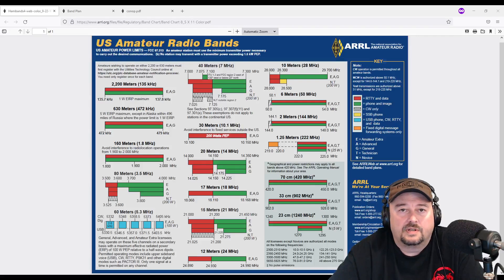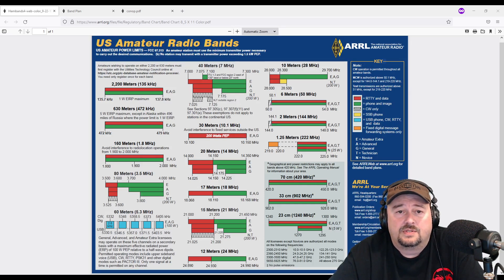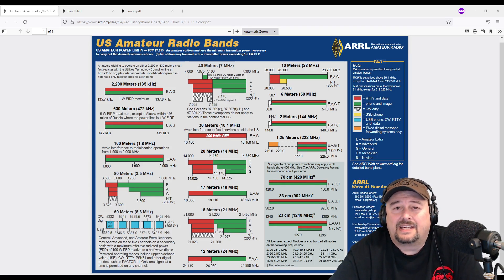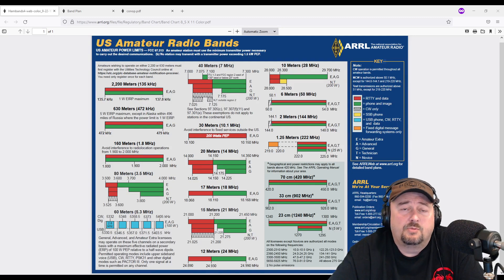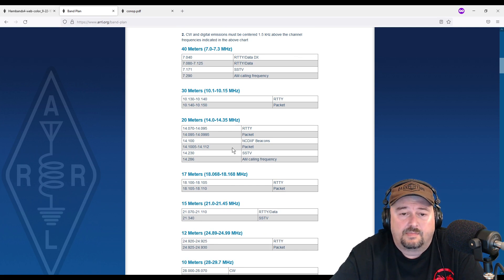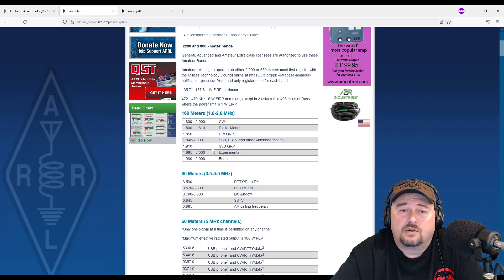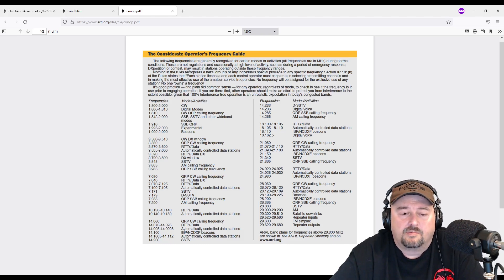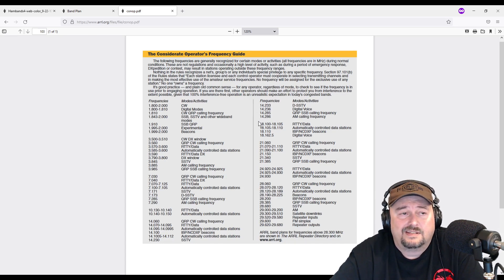Where to Call CQ?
In this video, we discuss where on the Ham Bands you should avoid calling CQ.